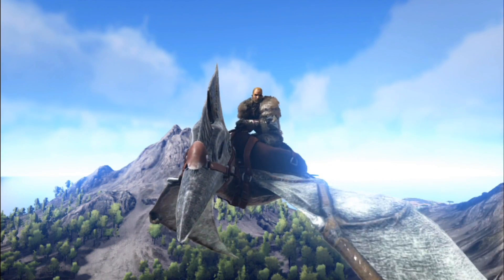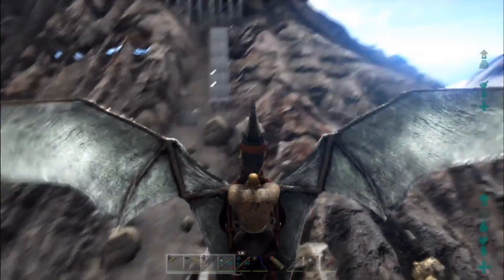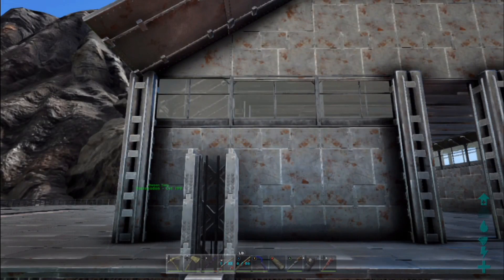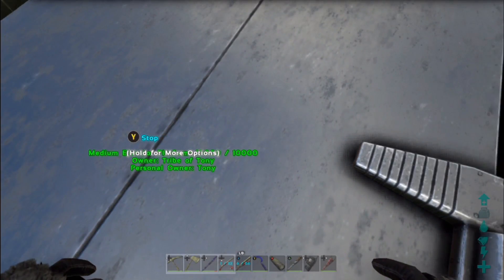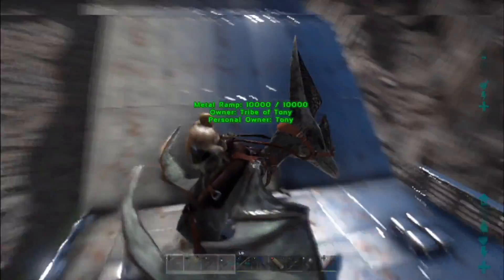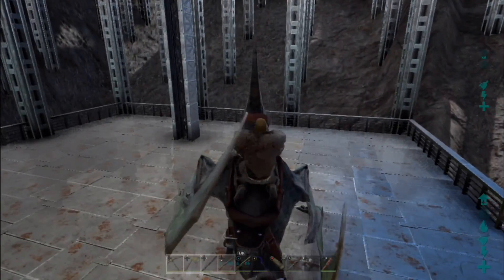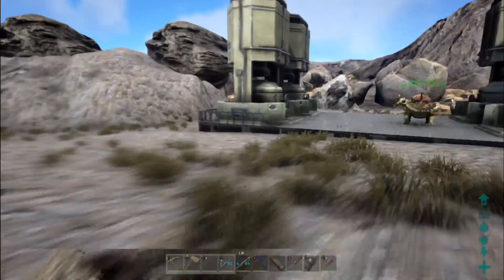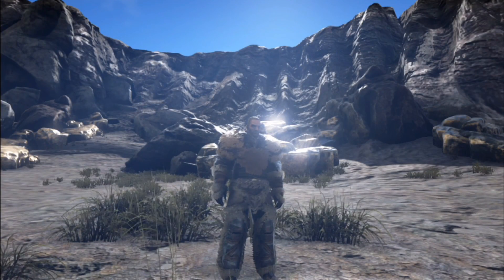Ark Survival Evolved "Base Tour Part 3" And Announcement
My finale Base Tour But The Beginning Of Building
And A Announcement